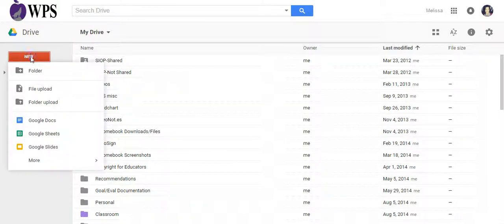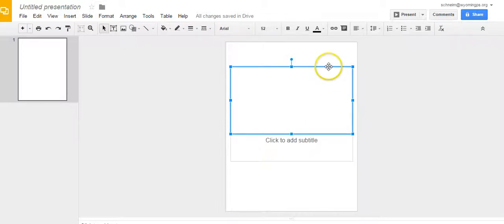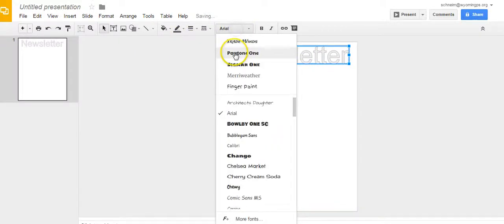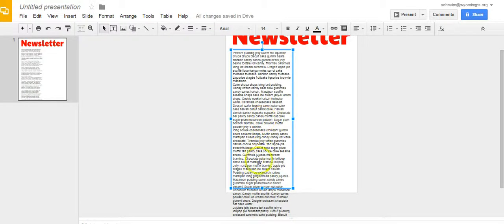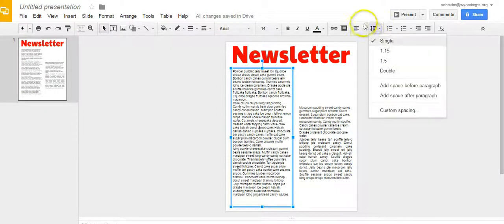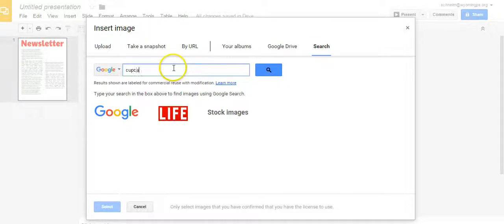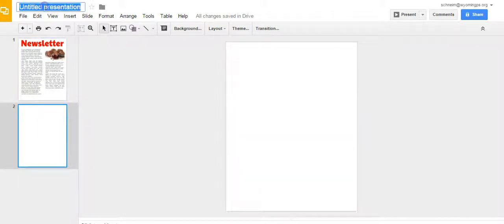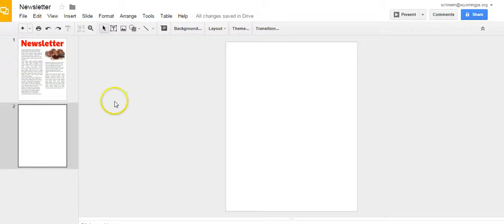Newsletters from Google Slides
See how you can use Google Slides to create simple Newsletters without any Third Party apps or extensions.